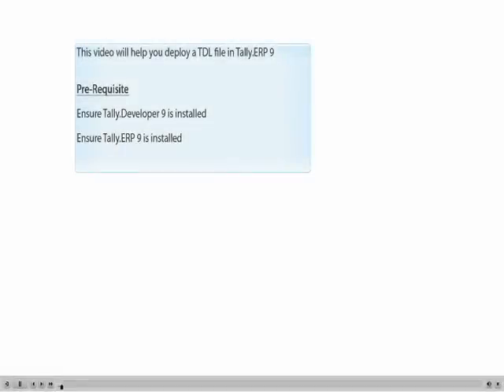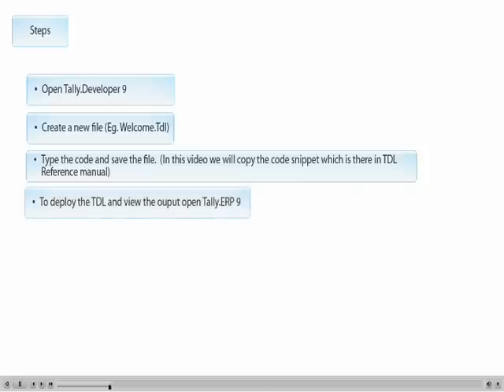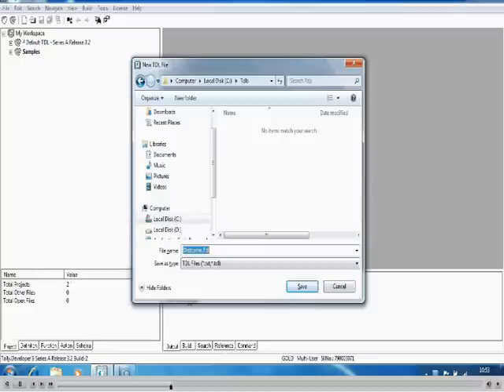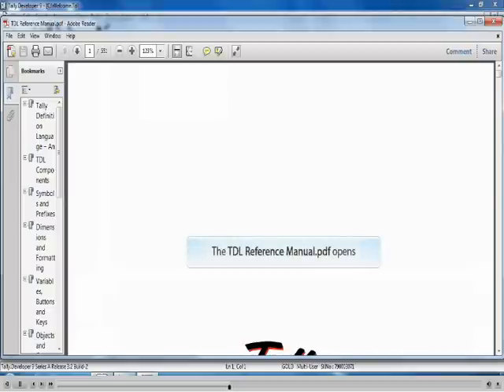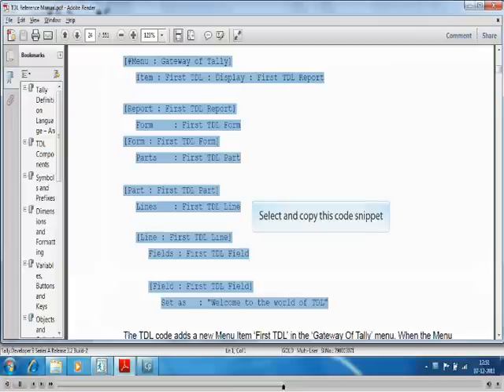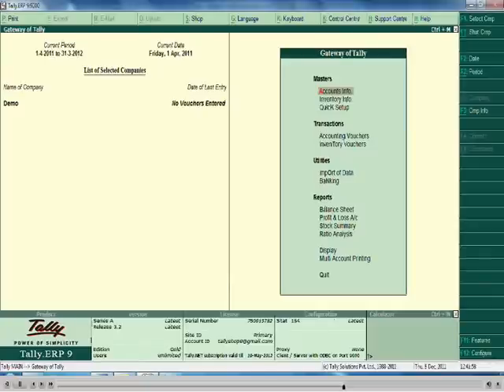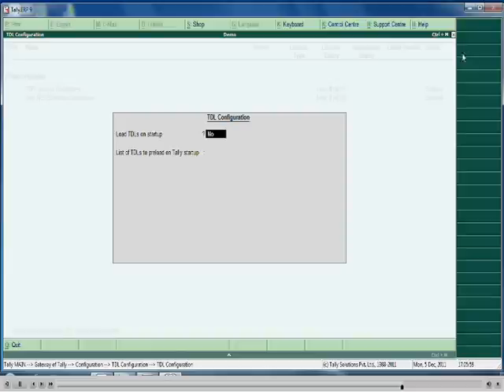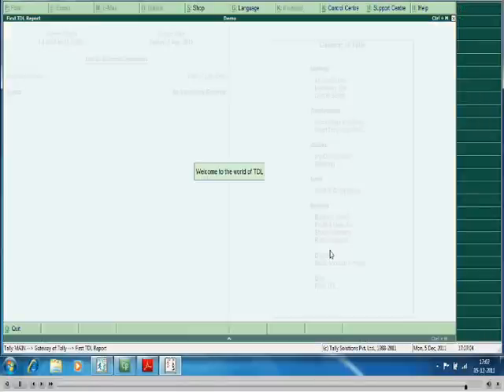TDL Deployment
Deployment of TDL codes for a license of Tally.ERP 9 is simple. The user can deploy the TDL file from within Tally.ERP 9. The TDL code once deployed, will then seamlessly integrate with Tally.ERP 9 code. The video will guide developers on the procedure to deploy TDL codes in a license of Tally.ERP 9.